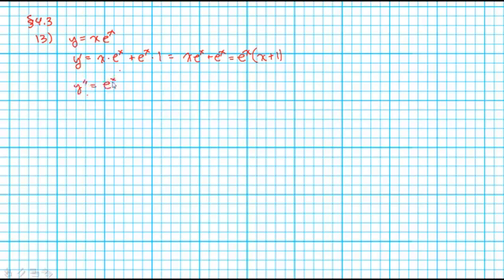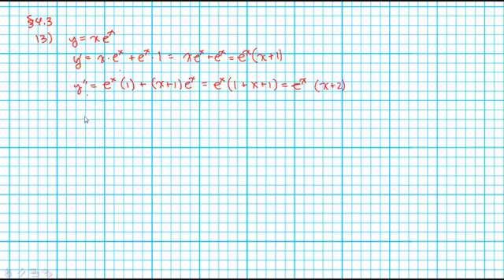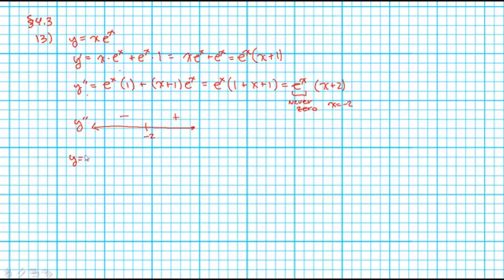fdwk3e 04 03 hw 13